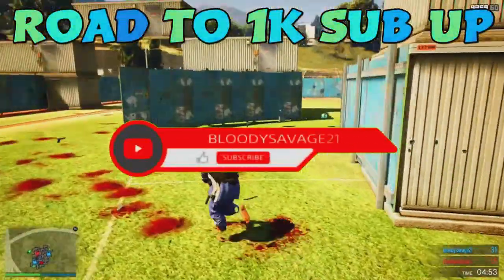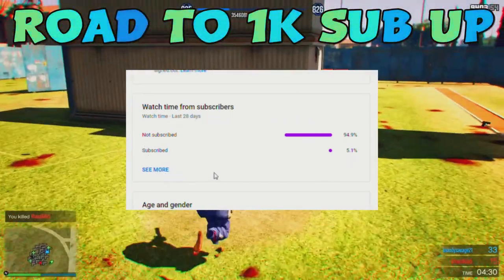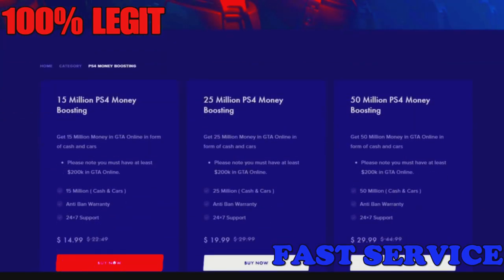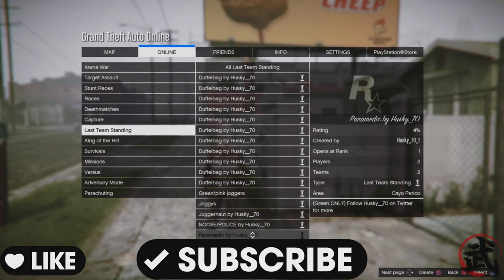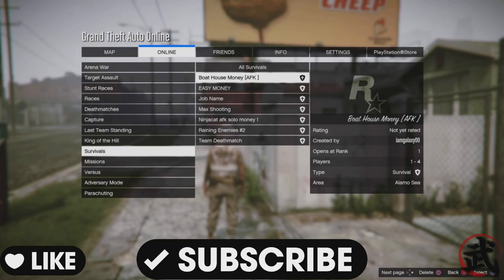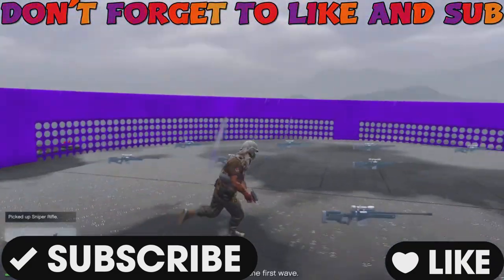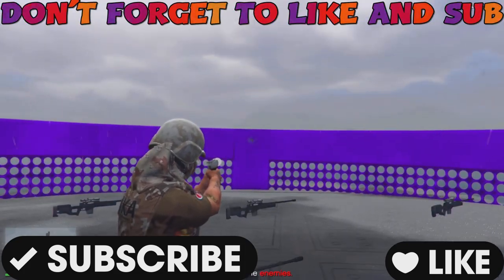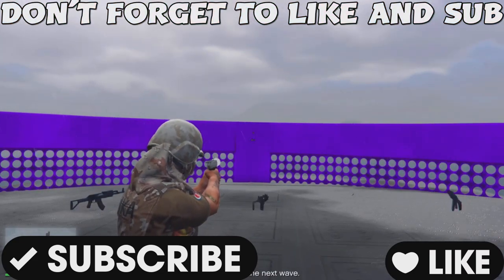*STILL WORKING *SOLO AFK RP/MONEY GLITCH GTA ONLINE 1.66 (ALL PLATFORMS).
HEY GUYS IN THIS VIDEO I WILL BE SHOWING YOU GUYS A NEW SOLO AFK RP/MONEY GLITCH JUST LIKE THE PETER GRIFFIN JOB BEFORE IT WAS PATCHED.

INTRO (0:00)
SPONSOR (0:36)
MAIN VIDEO (0:52)
OUTRO (2:33)